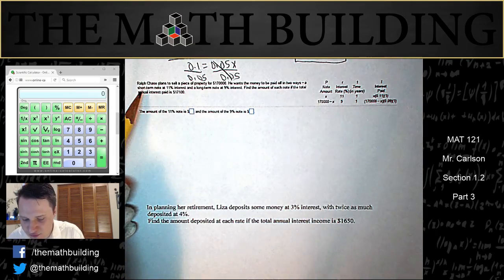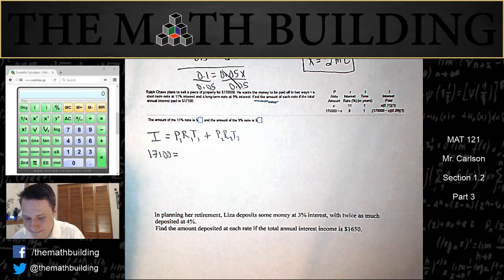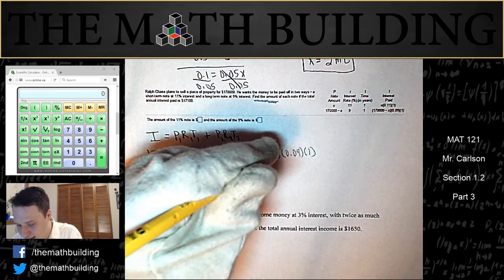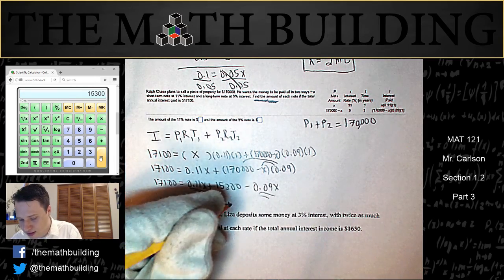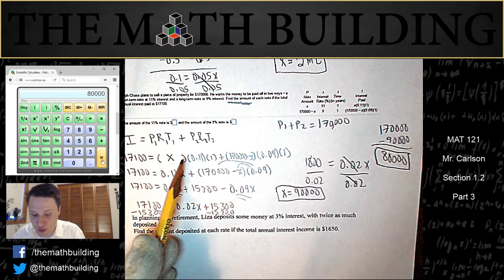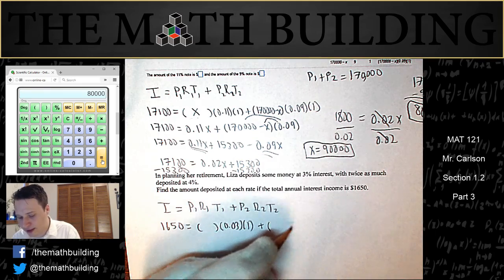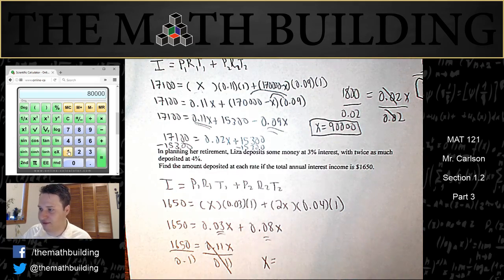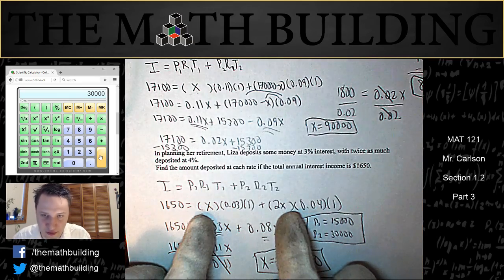MAT 121 1.2 Part 3